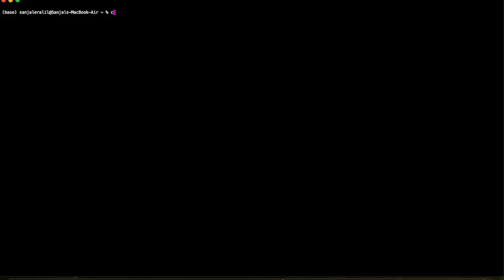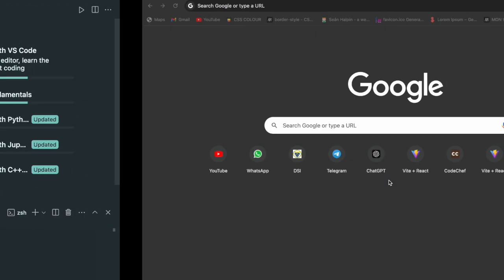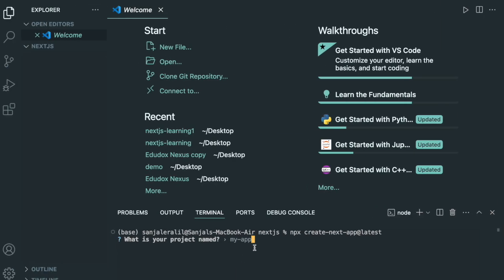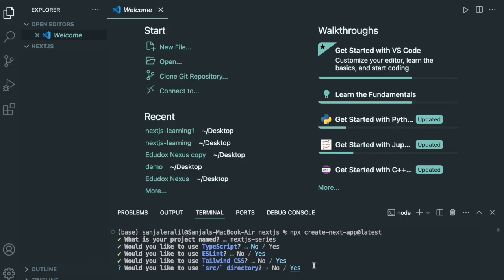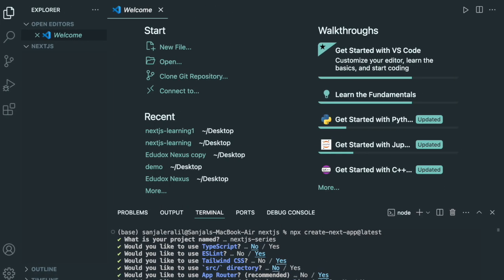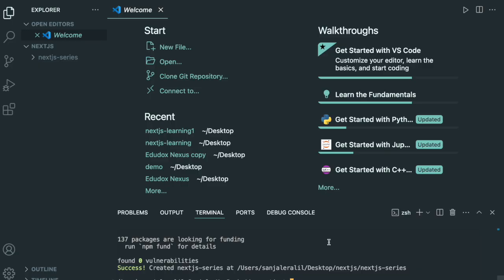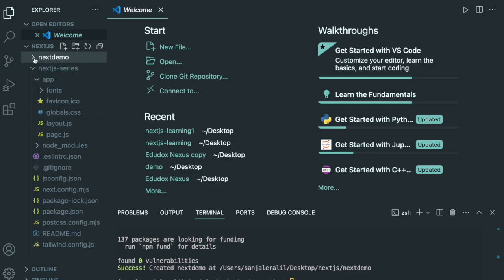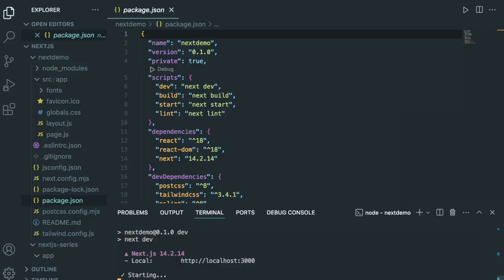02 | NEXT JS SETUP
This is the second vedio of the next js series. In this vedio i have explained how to create a nextjs project